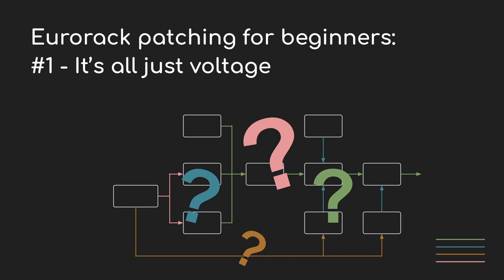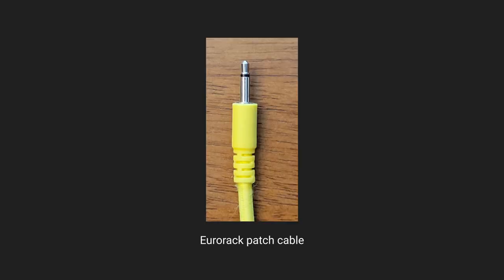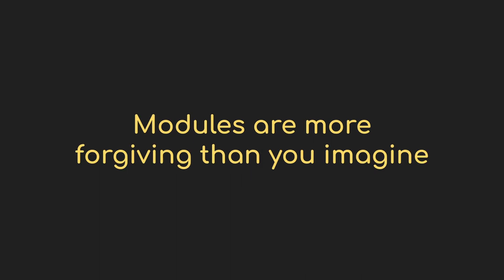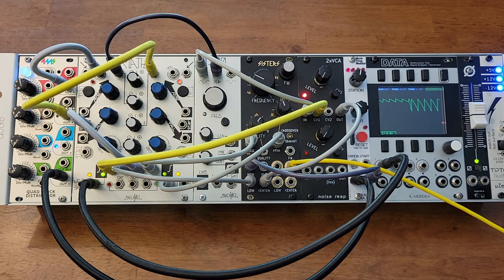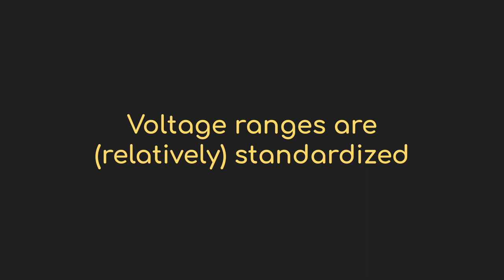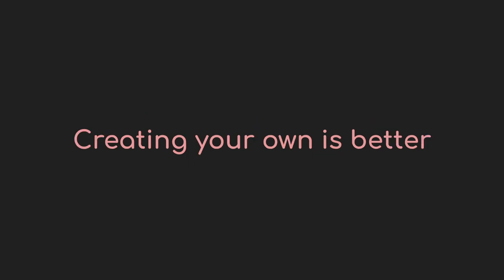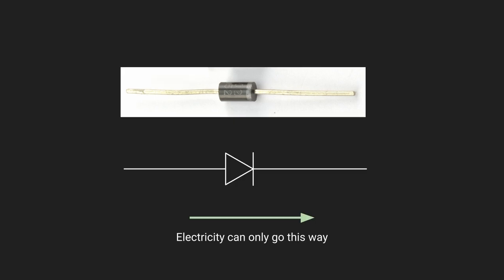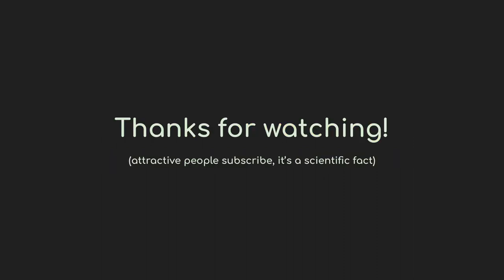Eurorack patching for beginners #1 - It's all just voltage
Eurorack is super fun and exciting, but also pretty confusing if you're just getting started.  There are a lot of questions about how things get hooked together, how different types of information (pitch, gates, etc) are moved around in the patch, if you can damage anything if you do it wrong, why audio is so much louder, how you can reduce and shift voltage in a patch, and more.

In this first video of a beginner's series I try to answer those questions - not digging into the modules specifically, but how they get connected together and communicate with each other.

I know that things go by pretty fast, so you can see and download the slides & diagrams

00:00:00 - Intro
00:01:33 - Our friend, the patch cable
00:02:50 - It's all just voltage
00:03:53 - The four types of signal
00:06:02 - Exploring a basic patch
00:06:57 - Standards in Eurorack
00:08:32 - Taming the voltage
00:09:44 - Can I break it?
00:10:50 - Why is the audio so loud?
00:11:55 - Wrapping up